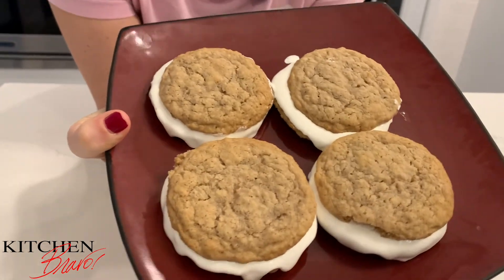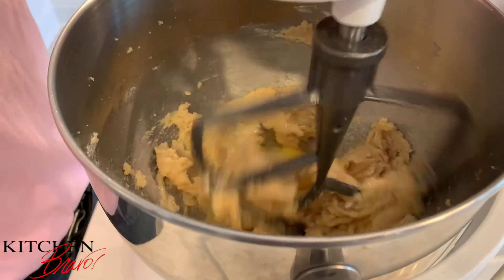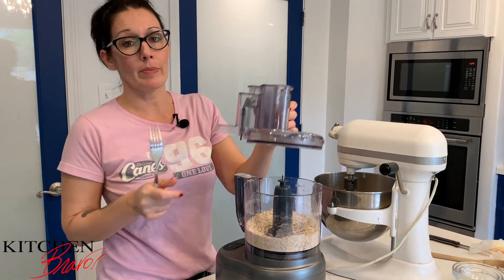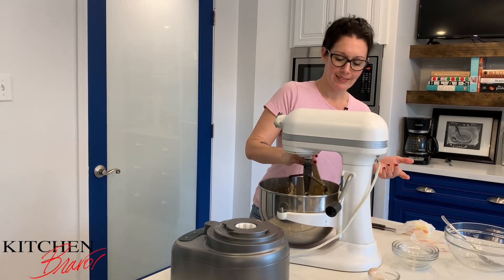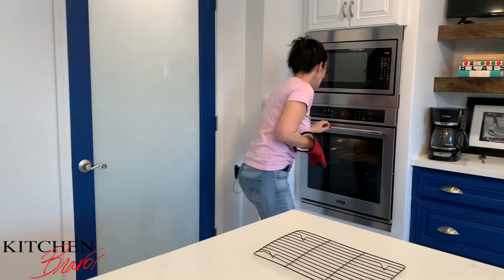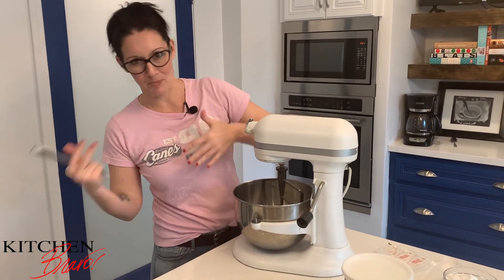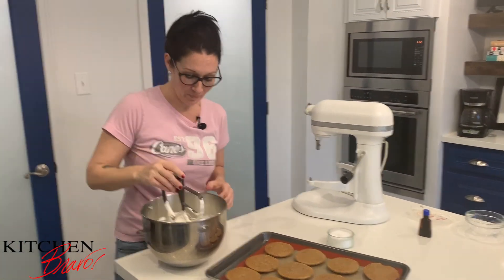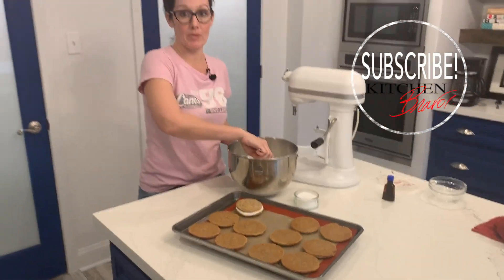BETTER THAN LITTLE DEBBIE OATMEAL CREAM PIES | Kitchen Bravo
Here's an easy grown-up BETTER version of that iconic snack! REAL oats, and REAL ingredients will make your palate dance and sing as if you were still a kid!